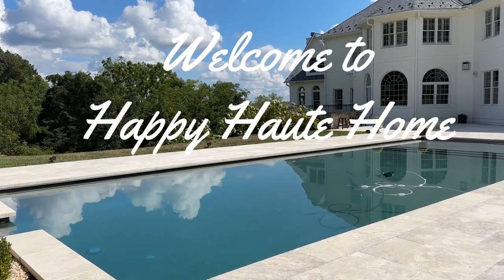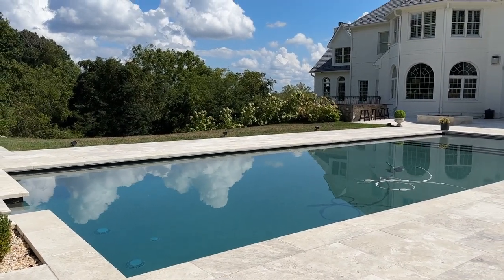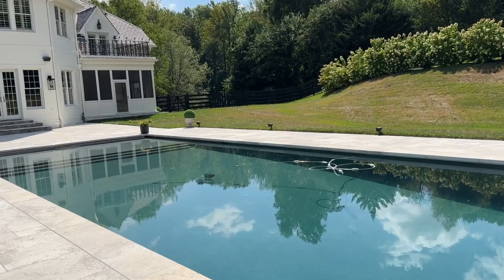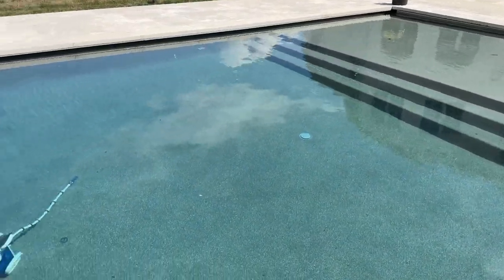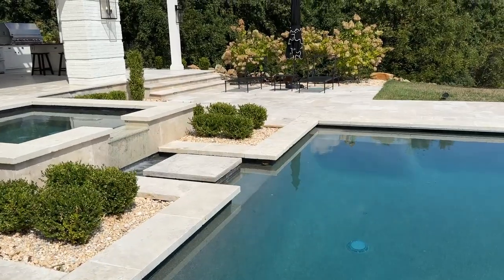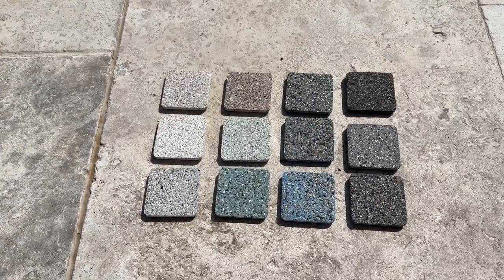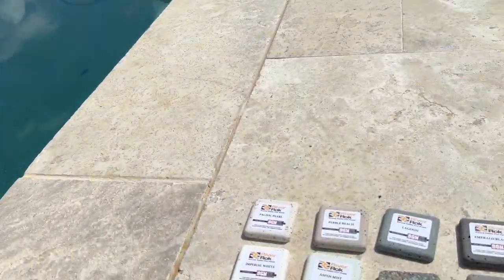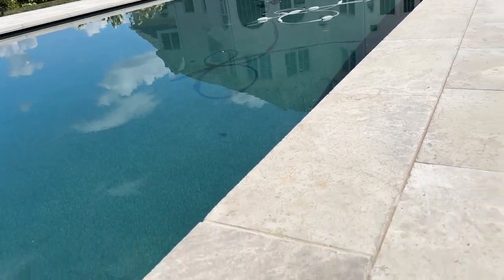How to Choose the Water Color when Building a Swimming Pool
Hi Friends, I'm back to help you choose the water color of your new or renovated swimming pool. Choosing the water color is one of the most stressful things you will encounter when building a pool...but it doesn't have to be. I'll walk you through the process and show you examples of varying plaster colors to help you make the decision that's right for you and your pool. I'll also discuss the color I picked for our pool and why I picked it...Hope you'll follow along. You won't want to miss this video if you are building a pool!

You can also find me elsewhere for Styling Tips, Outdoor and Home Ideas on